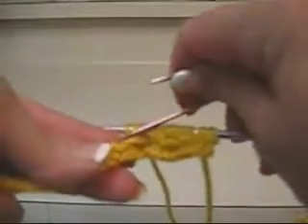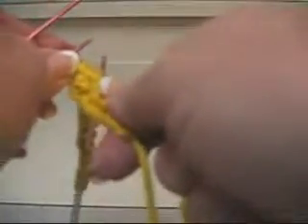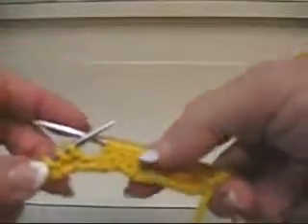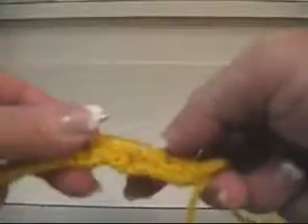Cable 2x2 with Cable needle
Cable instruction 2x2 cable. Can be applied to any size cable.